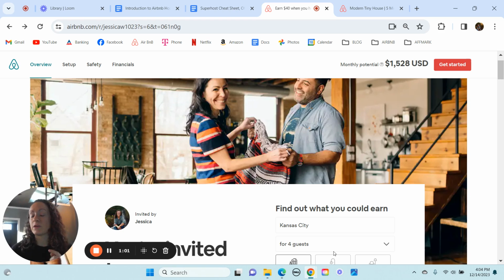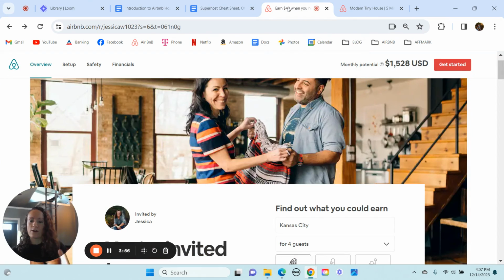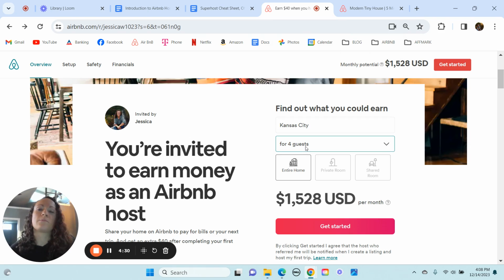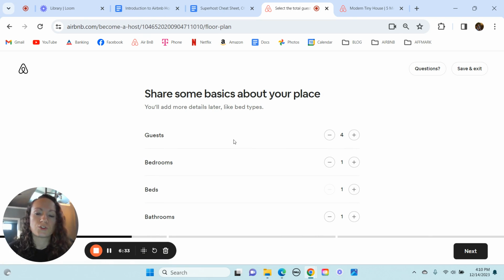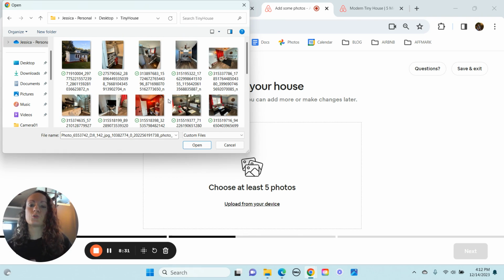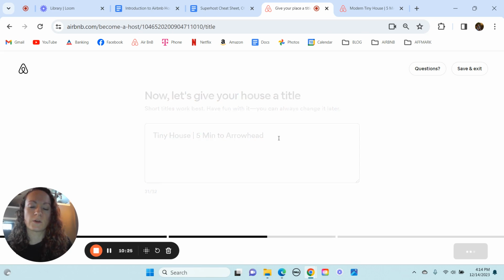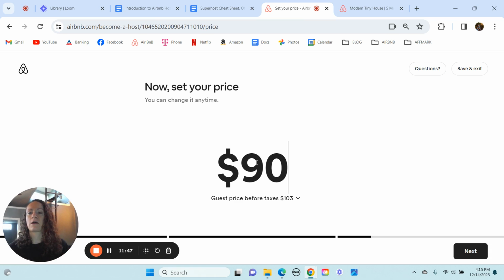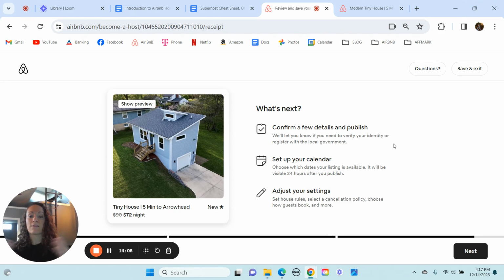How to Set Up Airbnb Host Account, 2024 Walkthrough | Listing Your Property on Airbnb for Beginners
This guide is specifically for individuals who are new to the Airbnb business. It includes resources such as messaging scripts, step-by-step instructions and helpful tips and tricks that will set your listings apart from other hosts and help you find success FAST on Airbnb!

🚫 DON'T GET STARTED WITH AN AIRBNB UNIT WITHOUT:
Researching your location, type of property, and competition.

Have a burning question about hosting short term rentals?? Ask below in the comment section! I’m always happy to help.